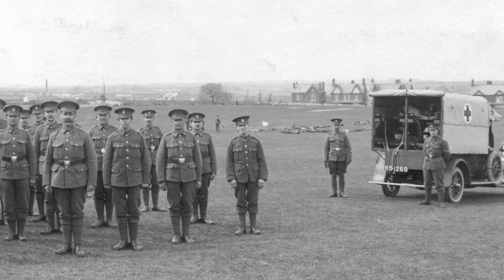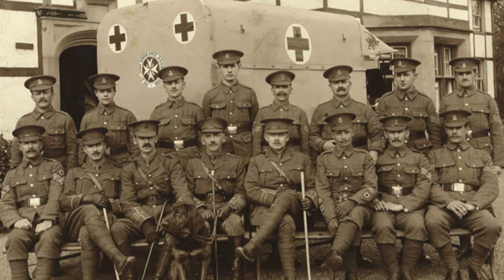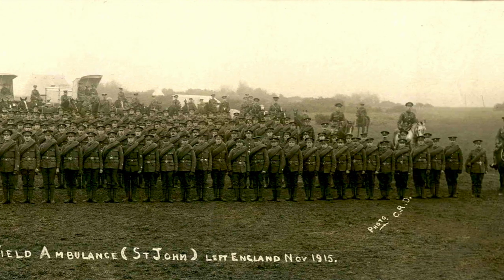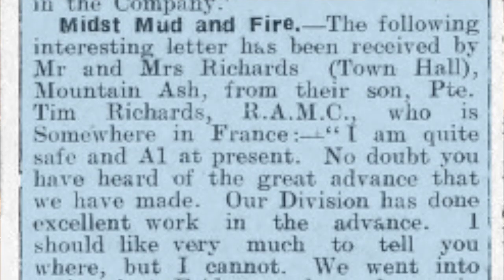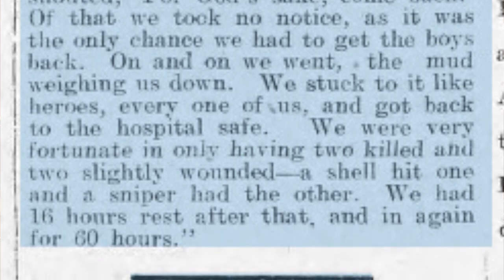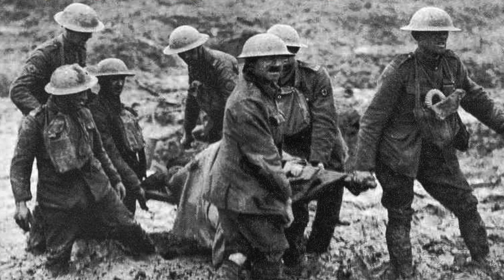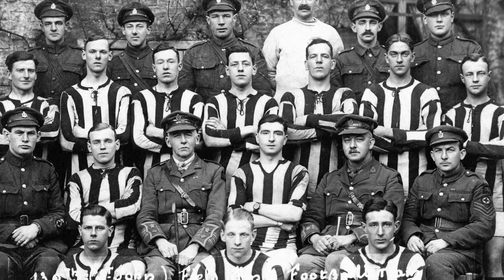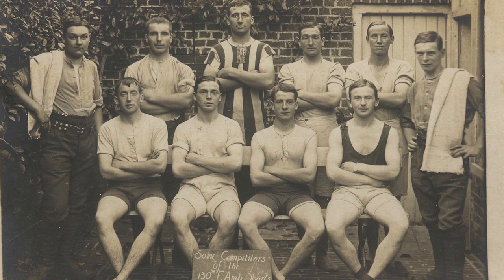100 stories: The 130th St John Field Ambulance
The 130th St John Field Ambulance are a part of our history that outdates the Priory for Wales. They're part of the reason why the priory was created 100 years ago. Today, on the centenary of armistice day we look back at their bravery and service.